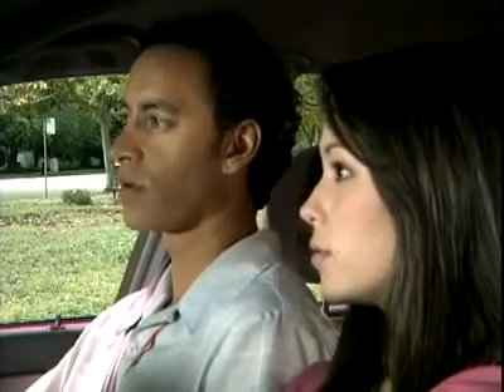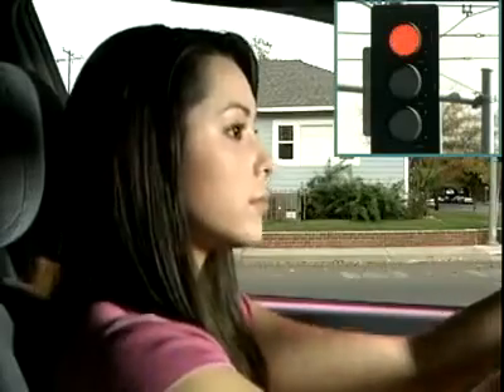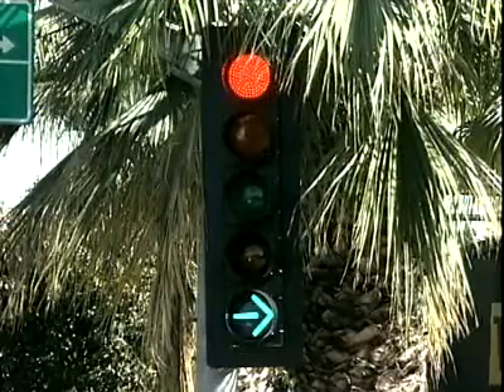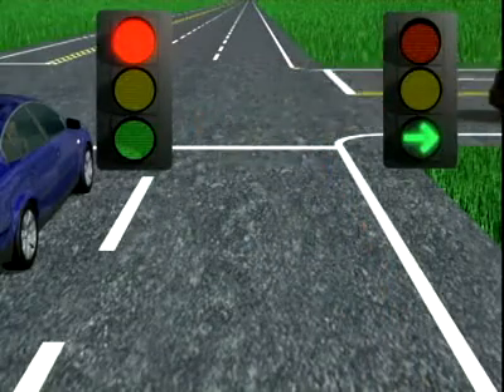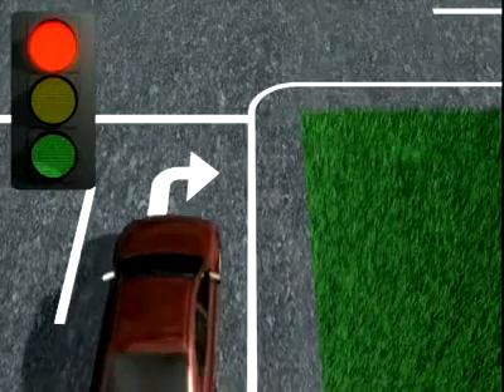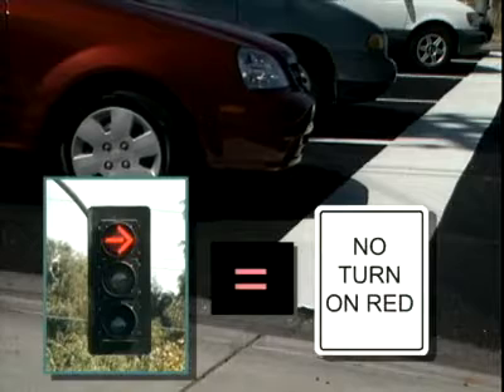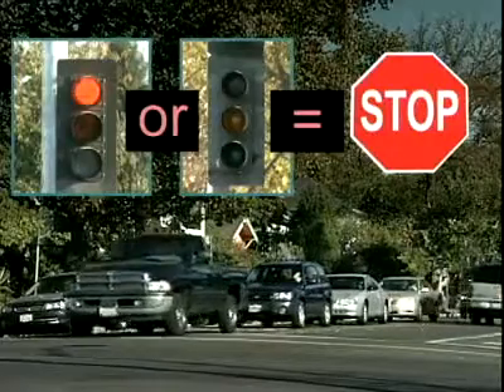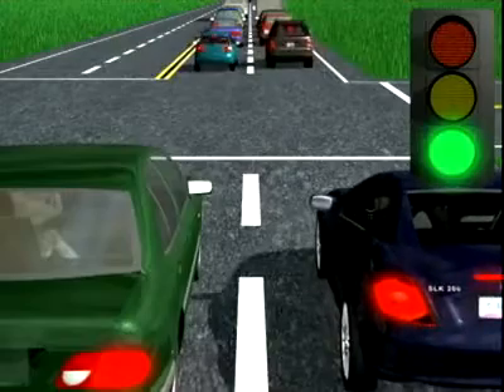California DMV Rules of the Road #7 Signal Intersections